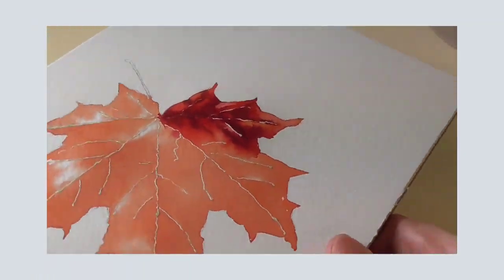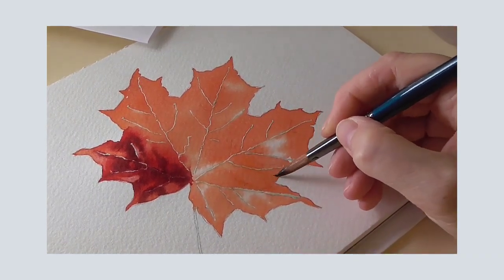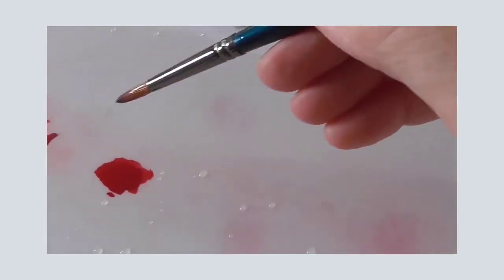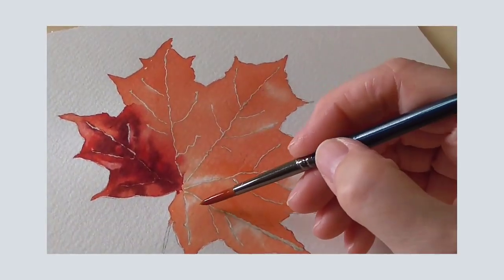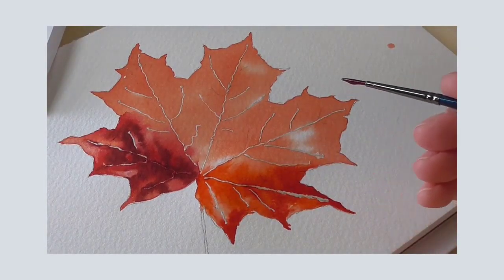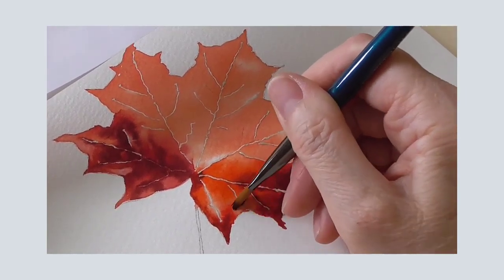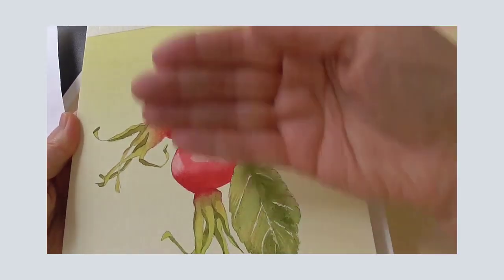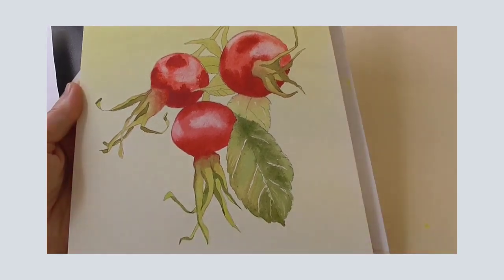Start with Watercolour - Watercolour Beginners Course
Cover all the basic skills you need to start with watercolour.
Fully supported online course.
5 individual critiques from me.

Watch this brief preview to see what you can learn from enrolling on my watercolour beginner's course called Fanning the Flames of Fall

READ MORE!
Fanning the Flames of Fall is a complete essential watercolour course for beginner artists.

Do you want to confidently handle this gorgeous medium but don't know where to start?
Do you want to express yourself through the beauty of autumnal berries, leaves and pods but need help on fundamental watercolour skills?

I will take you slowly and thoroughly through the whole watercolour process.

At the end of this course you will have clear and confident abilities in:-

1 using and maintaining your materials and equipment thanks to in-depth explanations
2 how to mix the main 4 dilutions and consistencies of paint to help you paint like a pro
3 how to wet your paper by understanding the main 4 conditions of paper
4 stretching watercolour paper
5 how to know the optimum moment to apply paint and to control it - watercolour is all about timing!
6 how to create 3-D form with watercolour shading and paint great shadows
7 how to continue to teach yourself long after you have completed this course!

Ready to make a start?